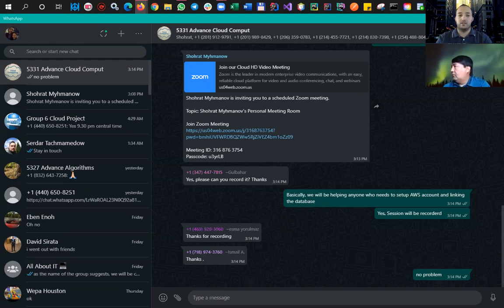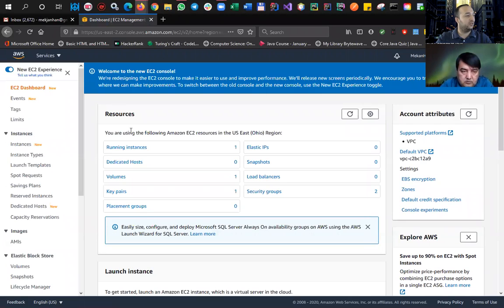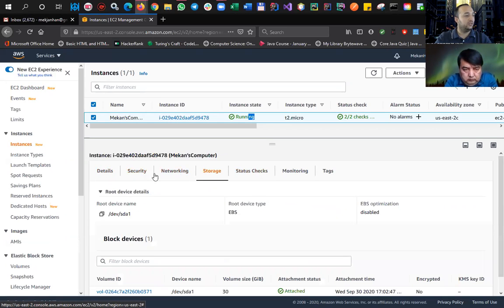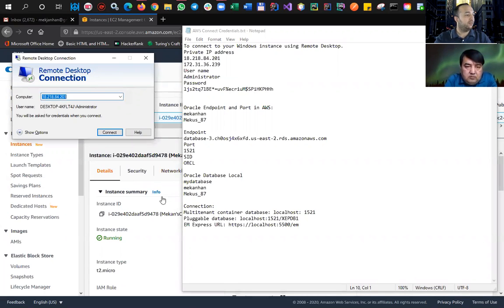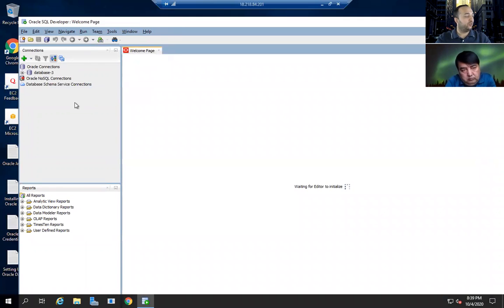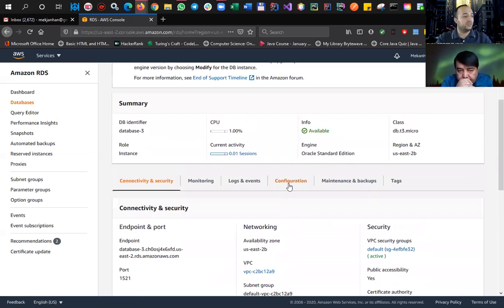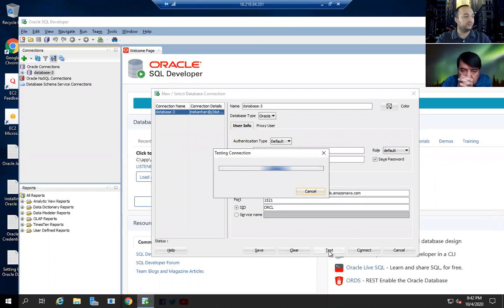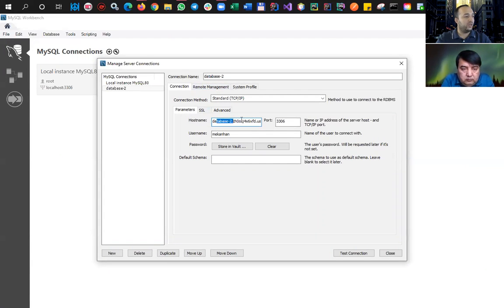AWS Account Setup Overview Part I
In this video, I summarized how to setup AWS account as well as using services like EC2 (Elastic Compute Cloud) and RDS (Relational Database Service).
0:00 Introduction
01:44 Sign in
02:25 EC2
04:56 Remote Connection
07:08 Internet Explorer Security Issues
07:50 Oracle Developer SQL
11:00 Connecting Oracle SQL to AWS RDS
13:00 Connecting MySQL to AWS RDS